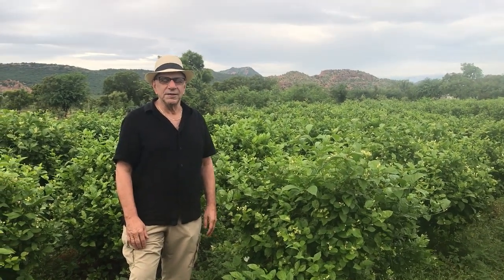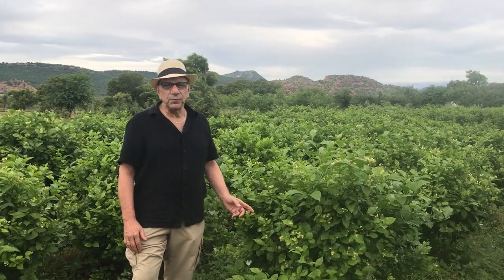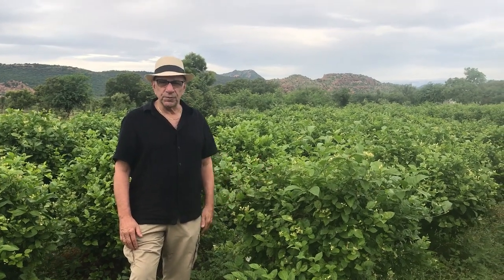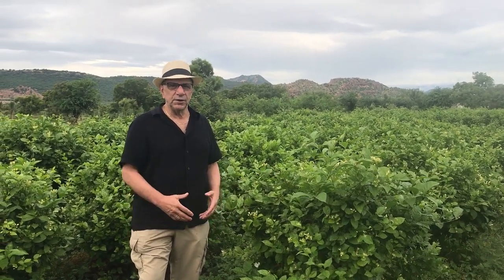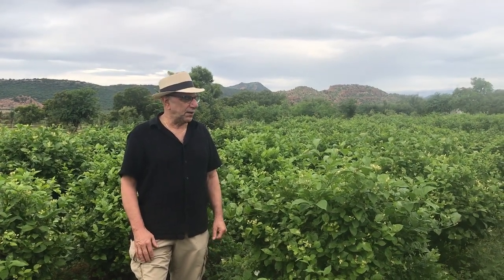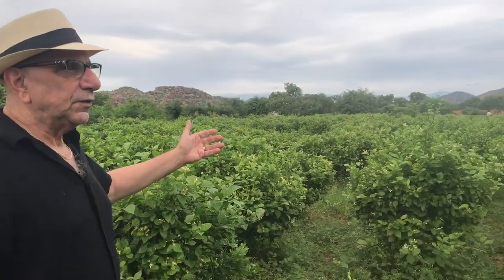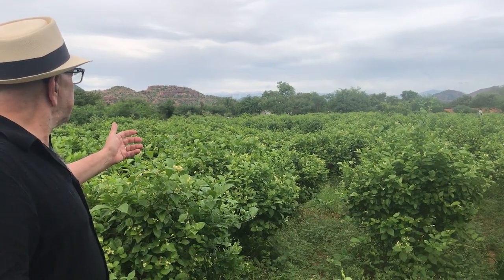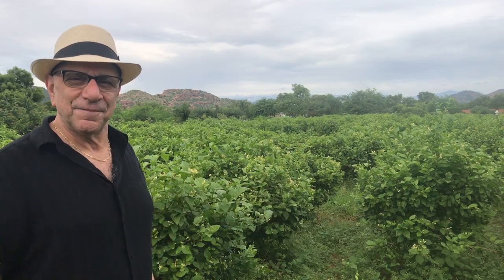Jasmine Sambac Harvest to Extraction - How do they preserve the fragrance?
How do they preserve the beautiful fragrance of jasmine with such a fragile flower?
Robert Seidel explains while at a Jasmine Sambac plantation in Southern India.  It is important to harvest early in the morning while the buds are still closed in order to maintain their fragrance.  This preserves the aroma and the flowers keeping them intact while in transport for extraction.  The area has over 50 thousand acres of Jasmine and less that 5% will go to extraction creating the incredible absolute that is so treasured.